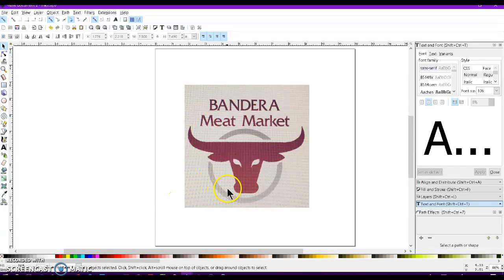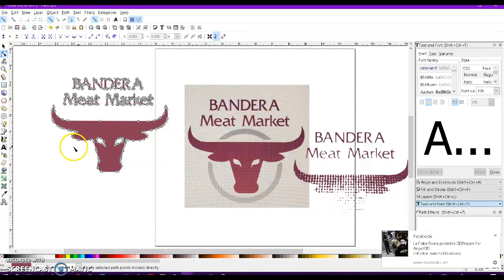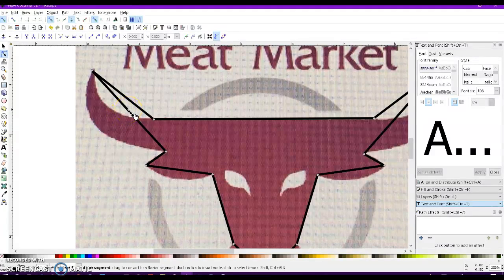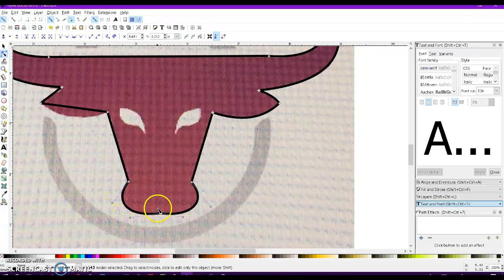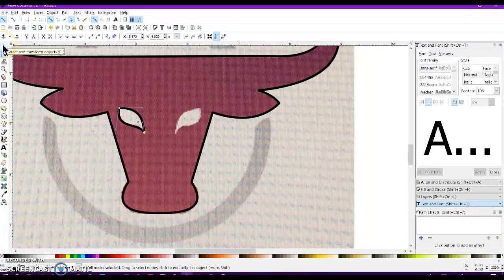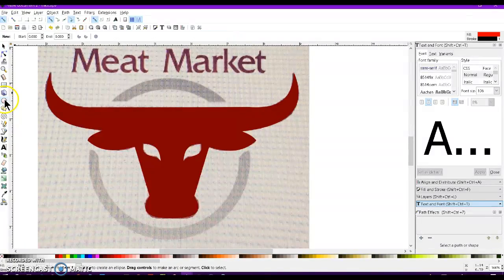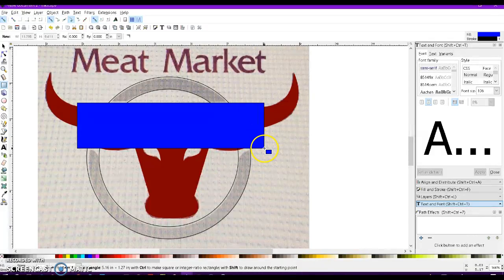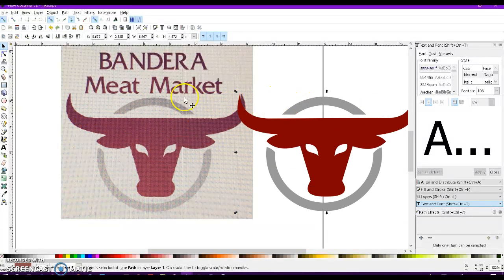Manual Tracing an Object in Inkscape